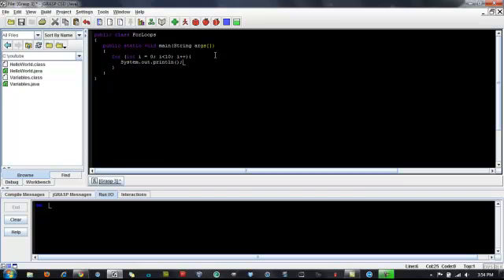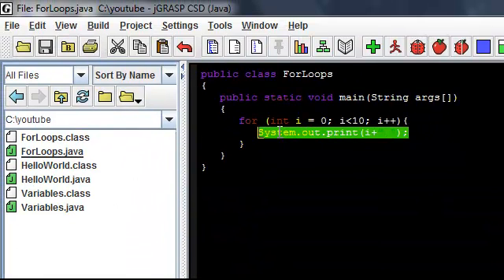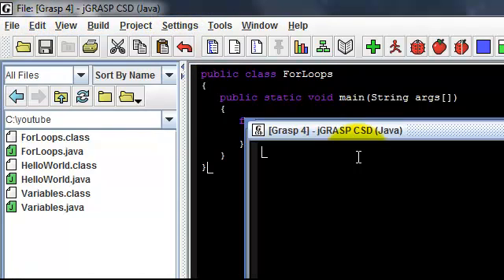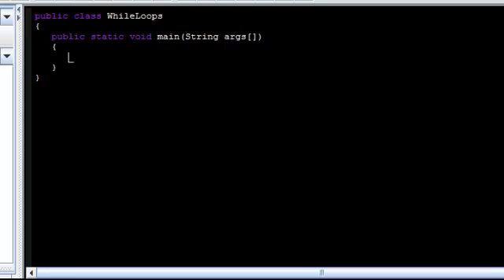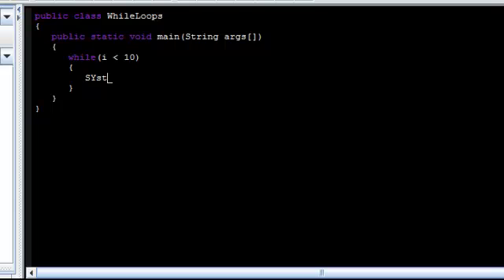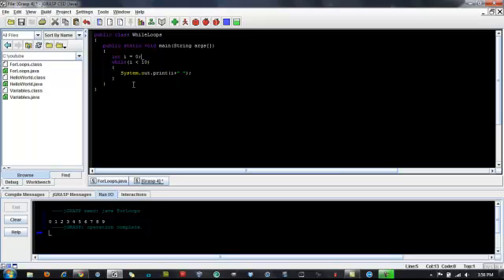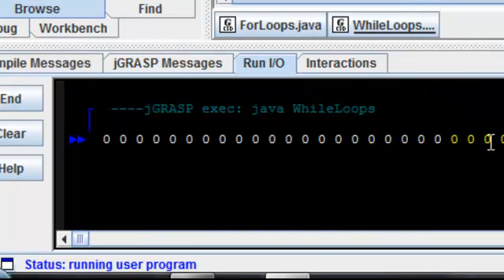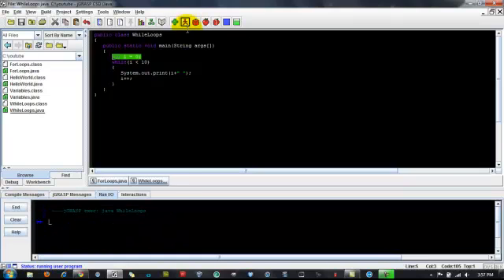Java Tutorial #3 - Loops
Java Programming - Loops tutorial from The Code Emporium